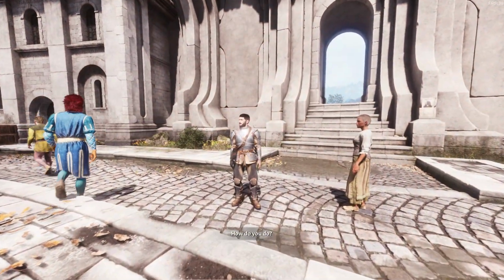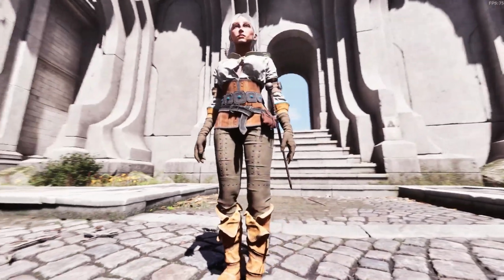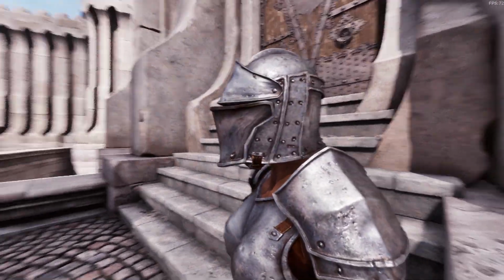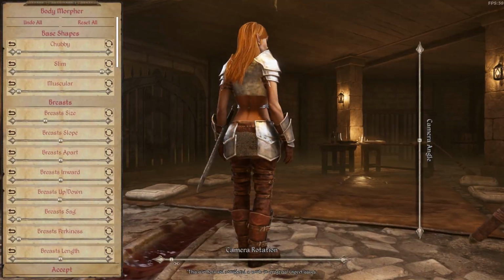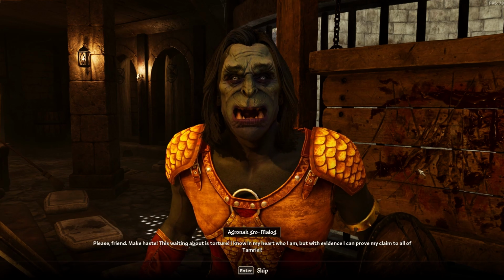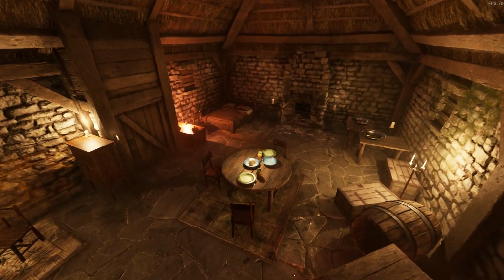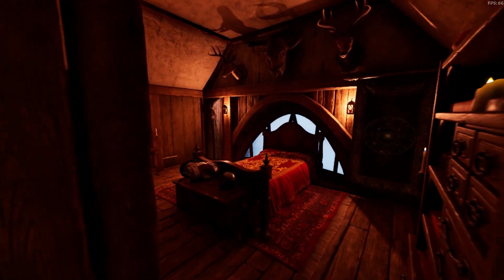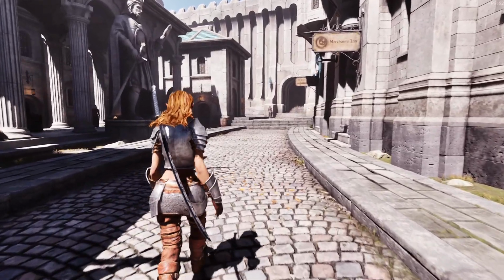16 UNBELIEVABLE Oblivion Remastered Mods I Can't Play Without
These Are Some Of The Best Mods You Don't Wanna Miss For Oblivion Remastered! List Includes Body Mods For Full Character Customization, Player Homes, Combat Animation Mods, Armor & Much More

TIMESTAMPS
0:00 Armor
4:40 Combat Animations
5:02 Character & NPC Customization
8:26 Player Homes
12:48 Weapons
13:40 Giga Chad Adoring Fan